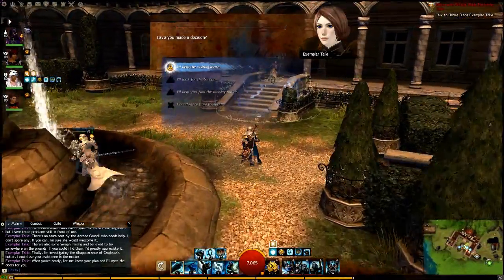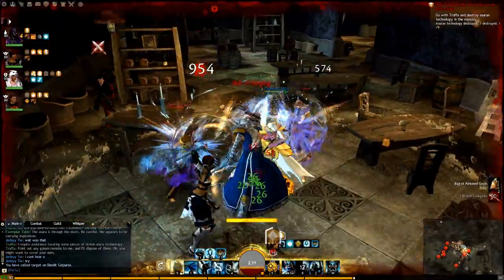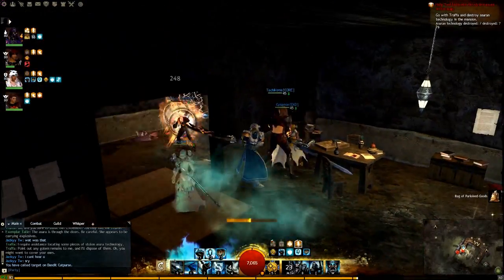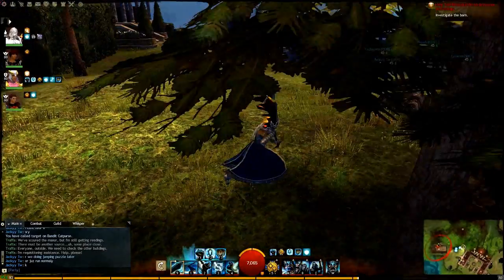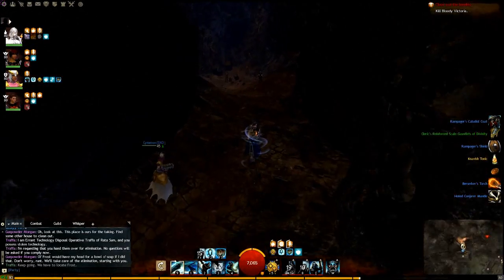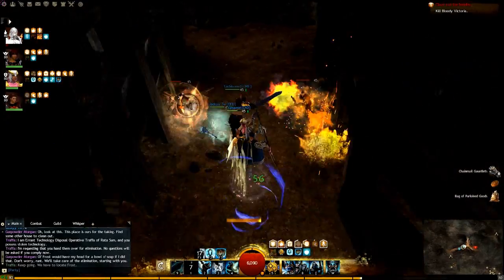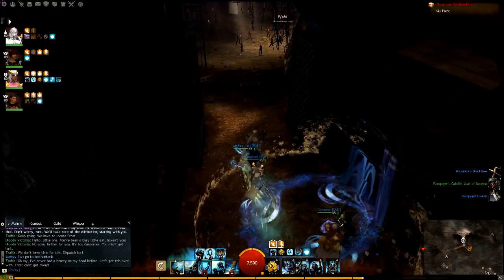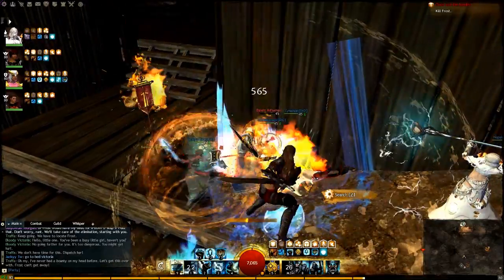GW2 - Caduceus Manor Explorable Path 1 Guard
Speed run guide for CM Path 1, Guardian perspective